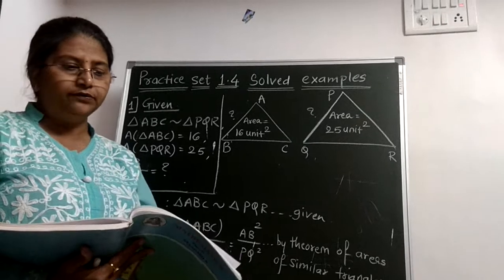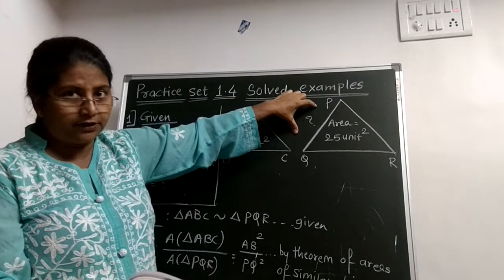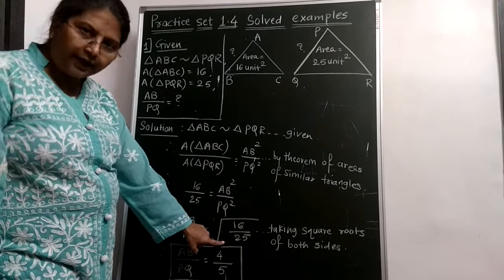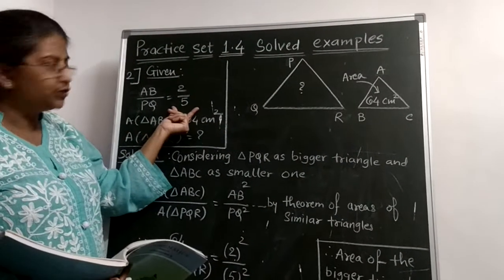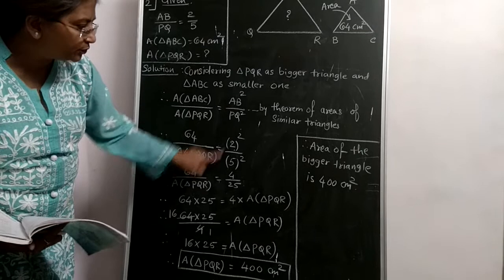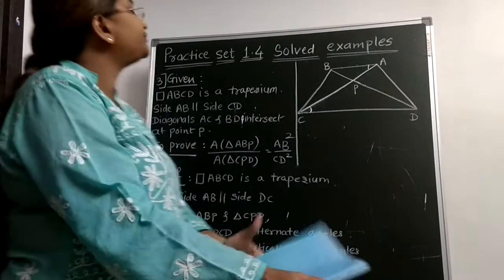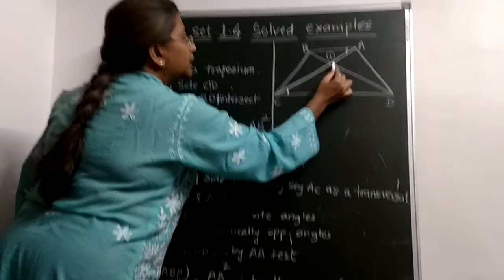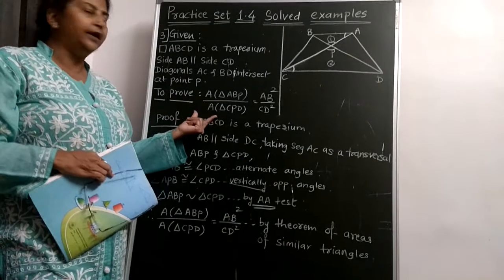SSC 10th STD Geometry, similarity, solved examples of practice set 1.4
Here you are going to study how to solve the sums on theorem of areas of similar triangles.